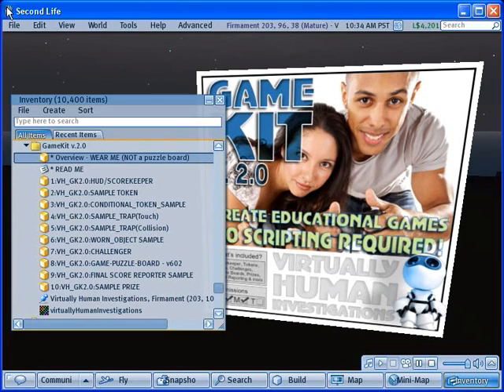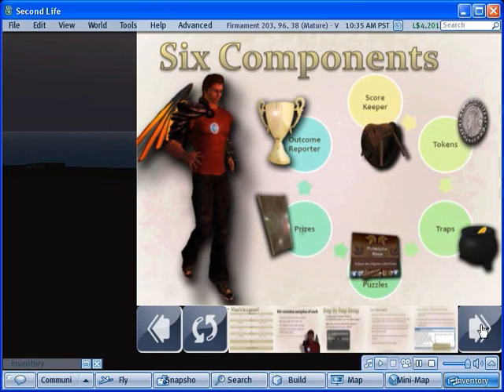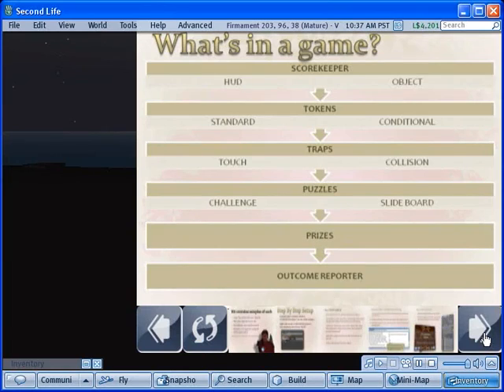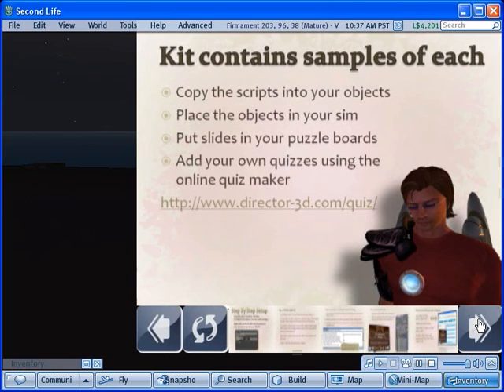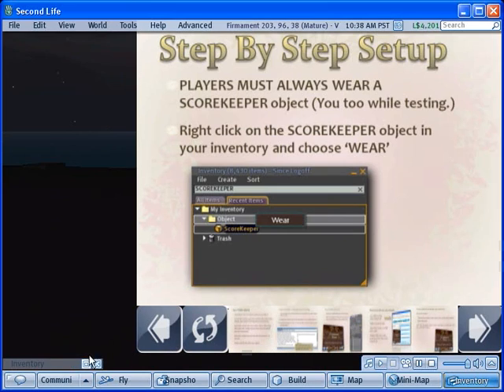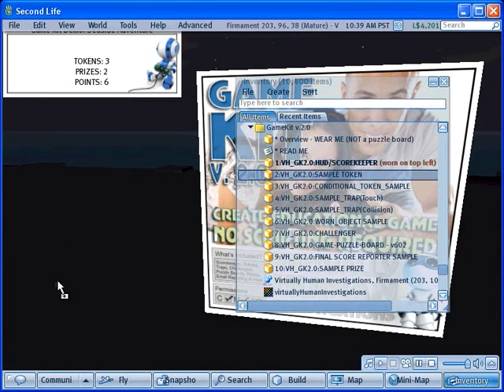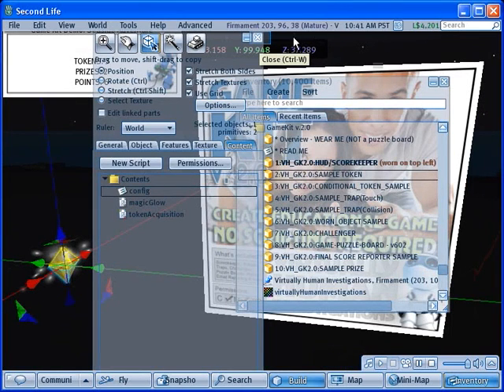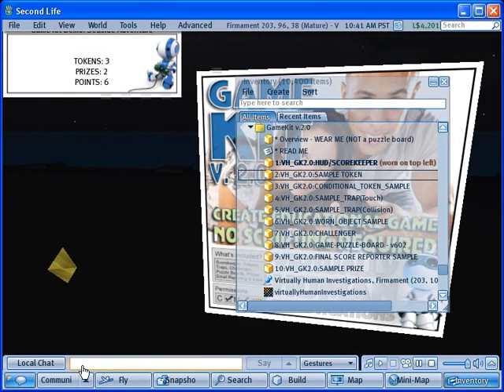Virtually Human Investigations Game Kit v.2.0 for Second Life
Virtually Human Investigations - Game Kit v.2.0 for use in Second Life Virtual World. This video is part one of 3 introducting the new version of the Preso-Matic Game Kit. You can see the kit in Second Life at the Virtually Human Investigations Shop on Firmament,

Cont'd. with Parts 2 & 3